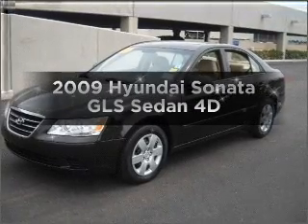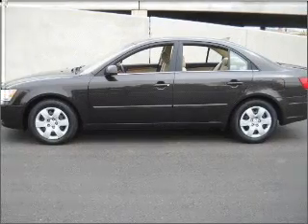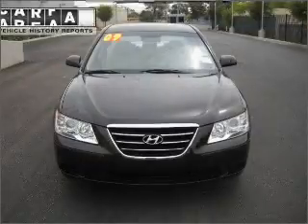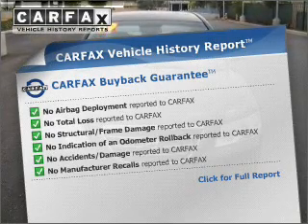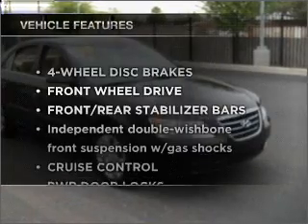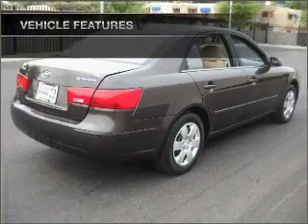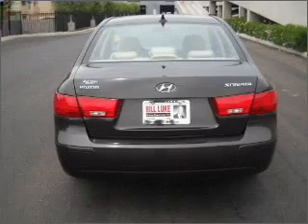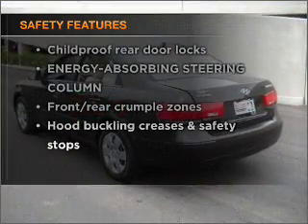2009 Hyundai Sonata - Phoenix AZ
Year: 2009
Make: Hyundai
Model: Sonata
Trim: GLS Sedan 4D
Engine: 2.4 liter inline 4 cylinder 16 valve mpfi dohc
Transmission:
Color: Brown
Mileage: 39642
Address:
2425 West Camelback Road